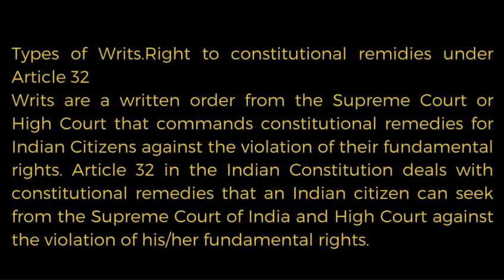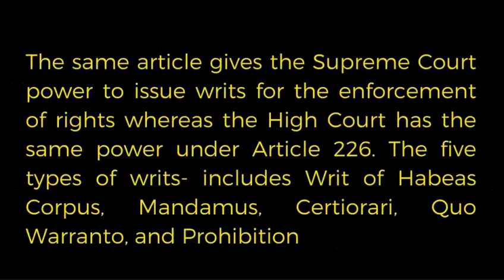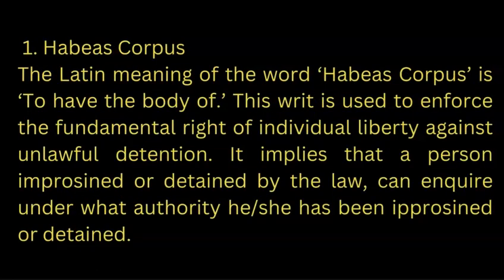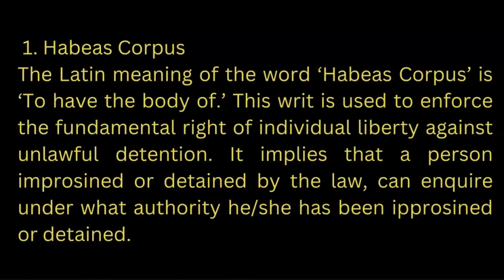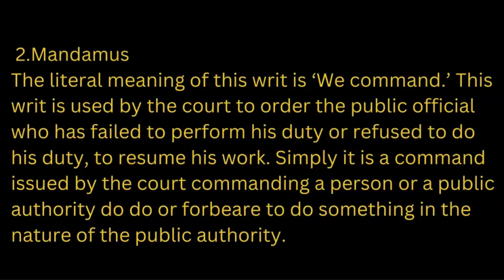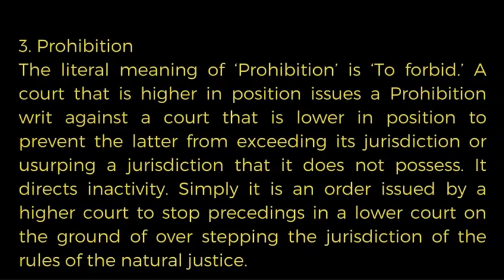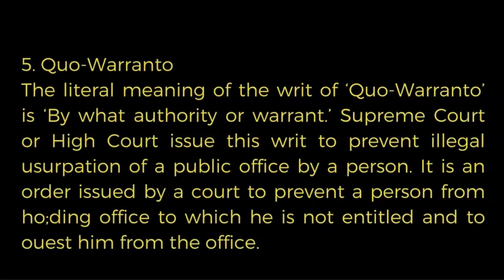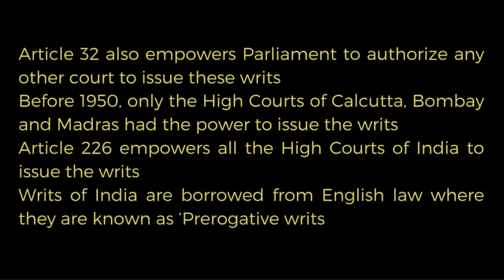Right to constitutional remedies Art 32,Five kinds of writs by Ishfaq Sir!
POLITICAL SCIENCE TUTORIALS
Law With Twins
HUMAN-AT-EASE
Magnet Brains
Vijayi Bhava
Shubham Jha
Bushra Raza khan
Khan Sir
Divya Ma'am